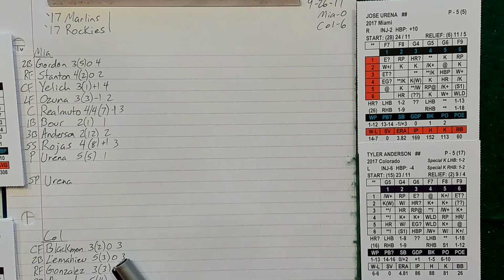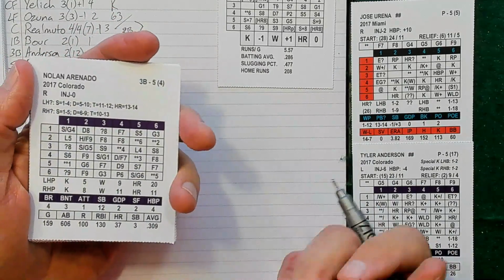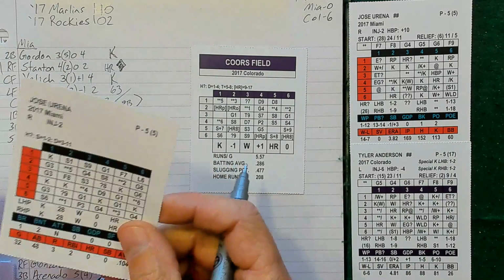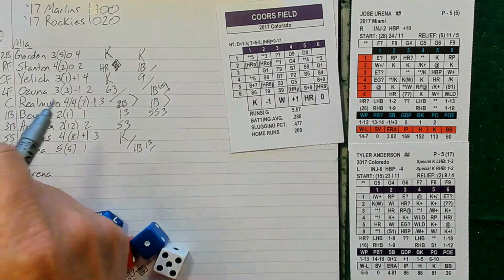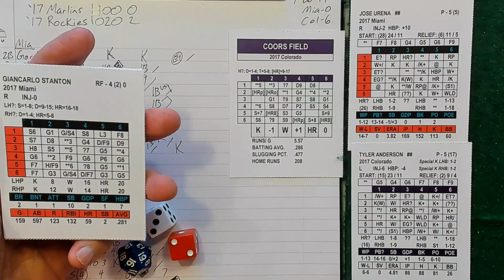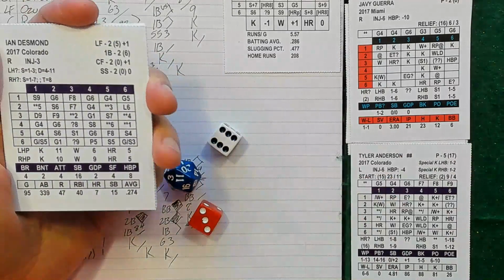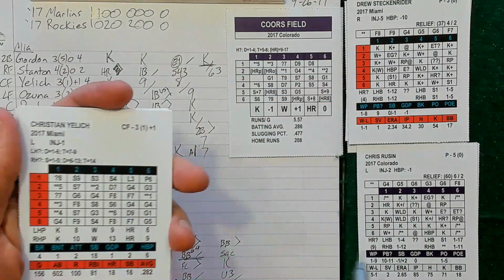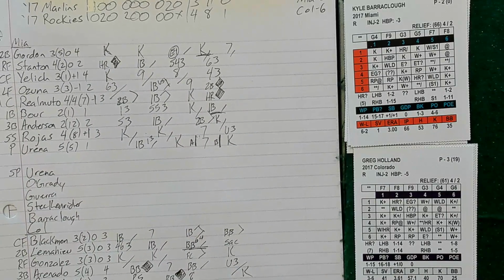'17 Marlins @ '17 Rockies | INSIDE PITCH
Inside Pitch Baseball